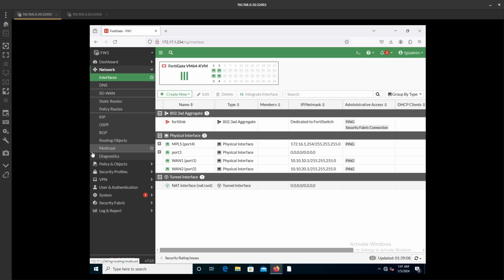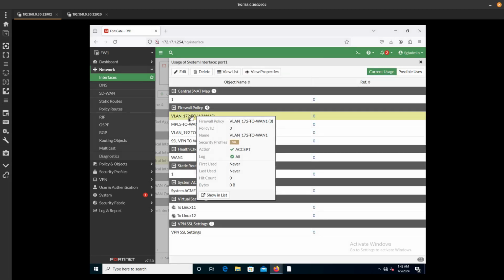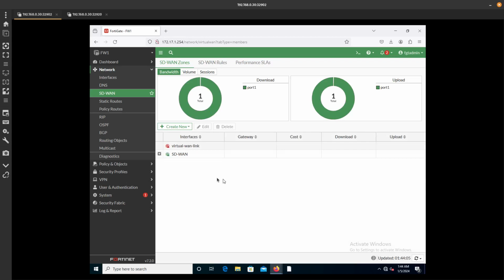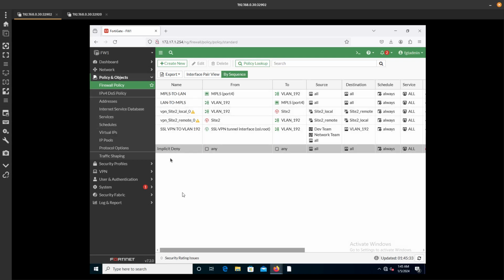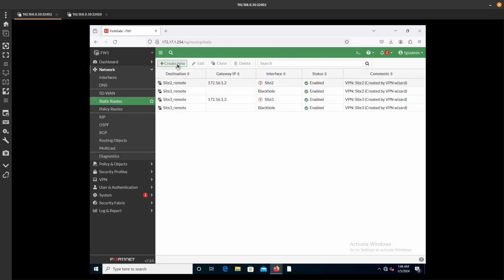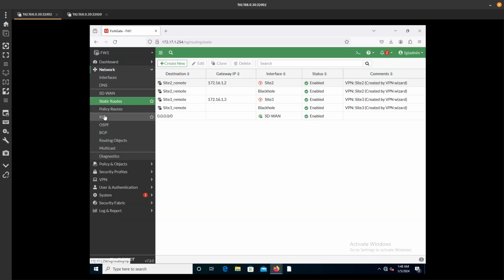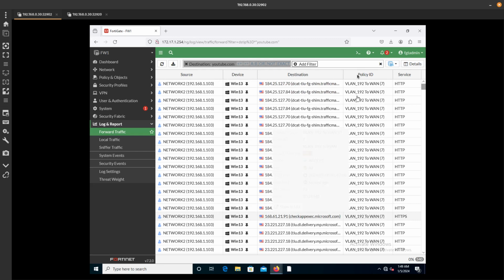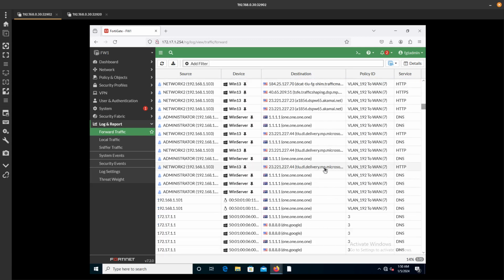Fortigate SD-WAN Simple Configuration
SD-WAN is a software-defined approach to managing Wide-Area Networks (WAN). It consolidates the physical transport connections, or underlays, and monitors and load-balances traffic across the links. VPN overlay networks can be built on top of the underlays to control traffic across different sites.

Health checks and SD-WAN rules define the expected performance and business priorities, allowing the FortiGate to automatically and intelligently route traffic based on the application, internet service, or health of a particular connection.

WAN security and intelligence can be extended into the LAN by incorporating wired and wireless networks under the same domain. FortiSwitch and FortiAP devices integrate seamlessly with the FortiGate to form the foundation of an SD-Branch.

Some of the key benefits of SD-WAN include:

    Reduced cost with transport independence across MPLS, 4G/5G LTE, and others.
    Reduced complexity with a single vendor and single-pane-of-glass management.
    Improve business application performance thanks to increased availability and agility.
    Optimized user experience and efficiency with SaaS and public cloud applications.